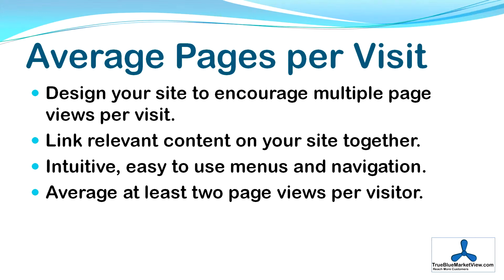Onsite SEO Basics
Search engine optimization competition is based on various onsite, or on page, SEO elements as well as offsite or off page SEO elements. We talk about some of the onsite or on page elements in this video. Onsite SEO is all about elements pertaining to that site or page.

Anything on the page is onsite SEO. Anything pointing to that page from a different site is offsite SEO, though there are other facets to offsite SEO as well.

When you are trying to get content ranked on your site or elsewhere, or even looking to better estimate the strength of a competitor, you need to understand something about SEO or search engine optimization.

There are onsite SEO elements as well as off site SEO elements. In this video we talk about some of the major factors to focus on when trying to improve your onsite or on page SEO.

Note that SEO is an entire industry unto itself. This video is not intended to provide you with an in depth understanding of search engine optimization.